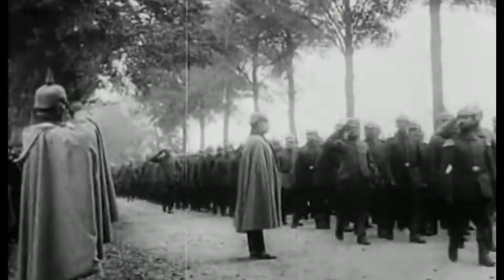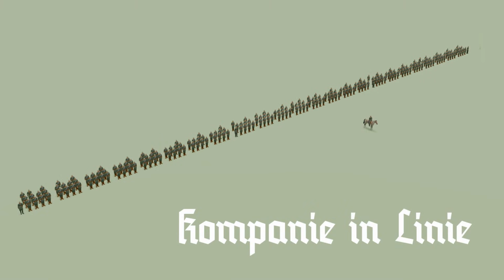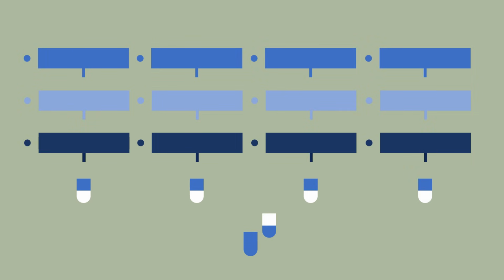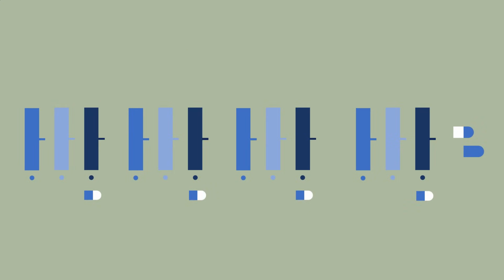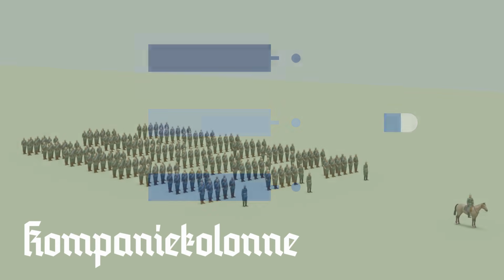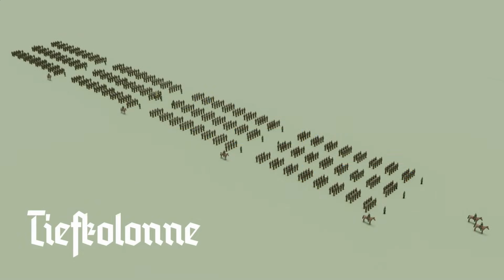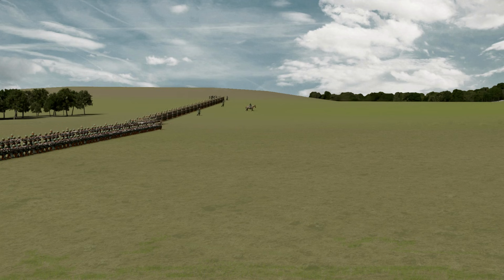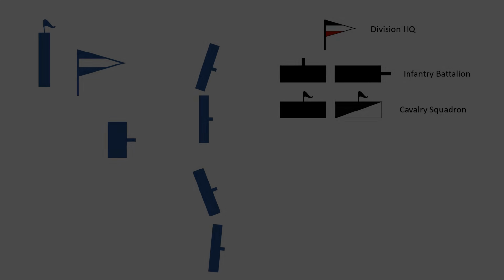The Secret Behind German Infantry Success in WW1 — Formations & Tactics Explained - part 2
Explore the deeper structure and battlefield tactics of early World War I German infantry.
In this episode, we break down advanced company and battalion formations such as the Kompaniekolonne, Zugkolonne, Breitkolonne, Tiefkolonne and more.

We also explain how German fire-and-movement doctrine worked in practice, and why German infantry proved so effective during the opening phase of the Great War.

You’ll learn:
• how battalions were organized in 1914
• how companies maneuvered using complex formations
• why German command structure gave them an advantage
• how artillery, machine guns, and assault tactics worked together in battle

Druga część serii poświęconej niemieckiej piechocie z wczesnego okresu I wojny światowej.
Tym razem zaglądamy głębiej w regulaminy i praktykę: omawiamy bardziej złożone szyki i rozbijamy strukturę batalionu na części pierwsze.

Odpowiemy też na kluczowe pytanie: dlaczego niemiecka piechota była tak skuteczna na początku Wielkiej Wojny?

Jeśli podoba Ci się taka forma materiałów historycznych — zostaw suba i daj znać w komentarzu, o czym chcesz usłyszeć w kolejnych odcinkach!